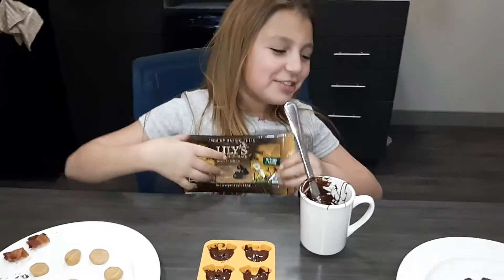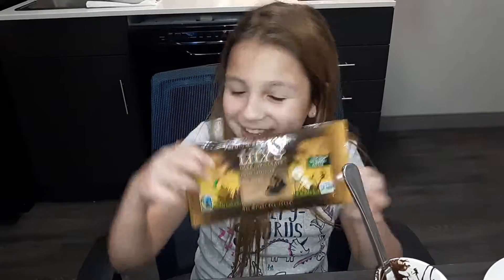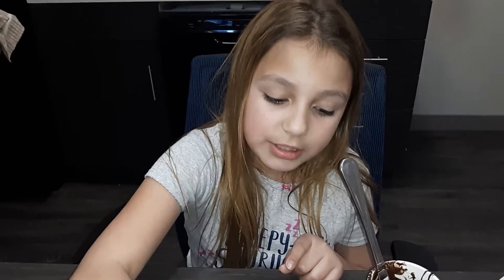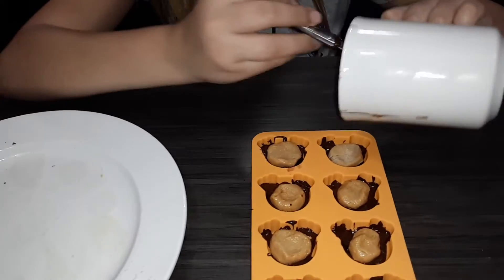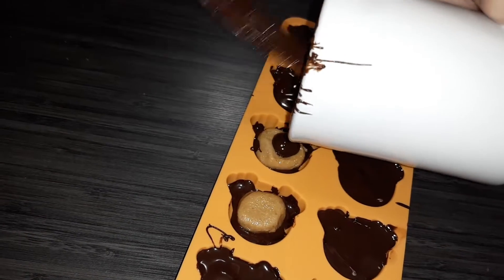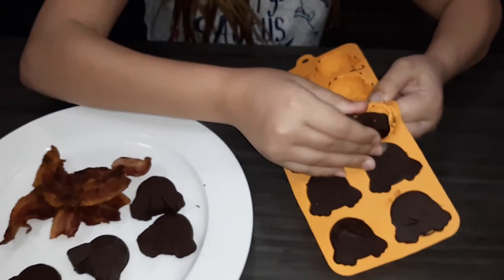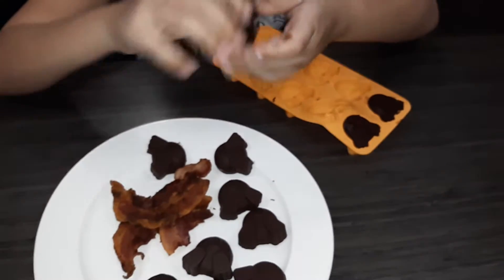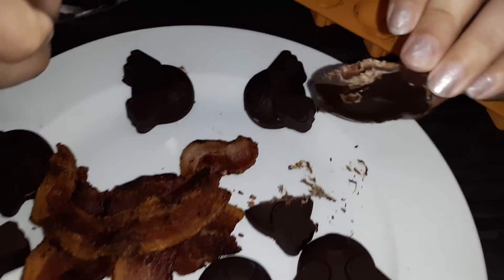Keto peanut/ bacon field chocolate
Lili's chocolate field with bacon, peanut butter, almond butter or anything keto friendly you want. Bunny butts perfect for Easter. Sugar free!!